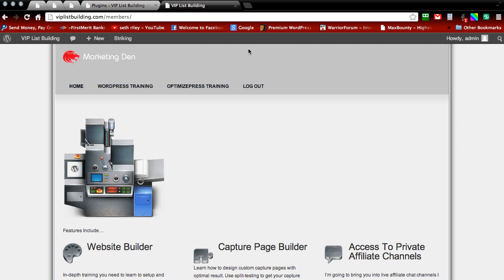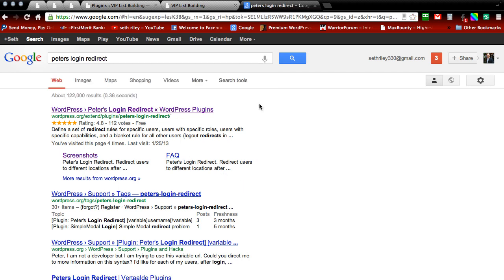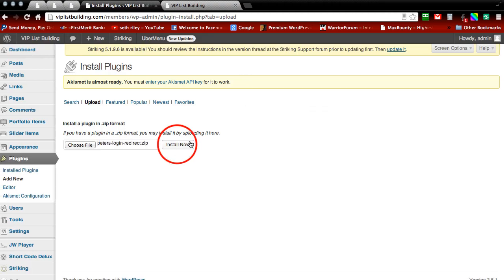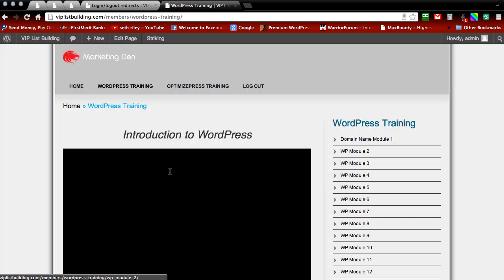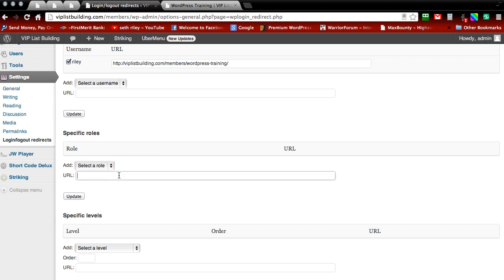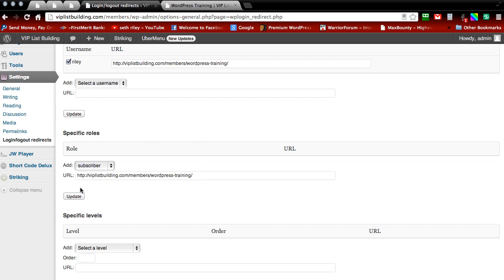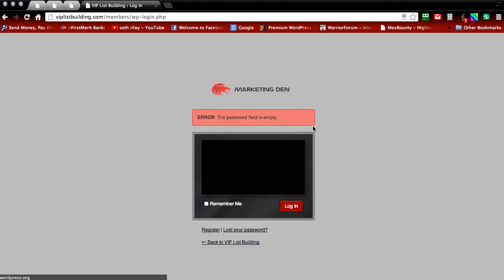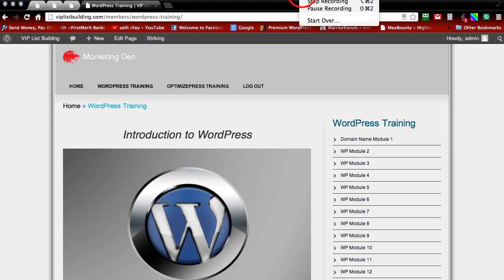How to Add a Redirect Link to Your Wordpress Login Page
In this video I will show you how to add a login redirect to your Wordpress site. Using Peter's Login Redirect Plugin this can be easily accomplished.